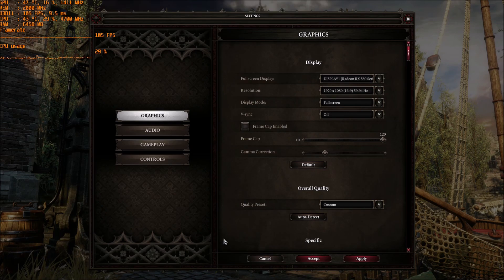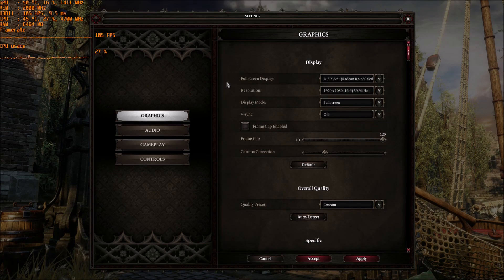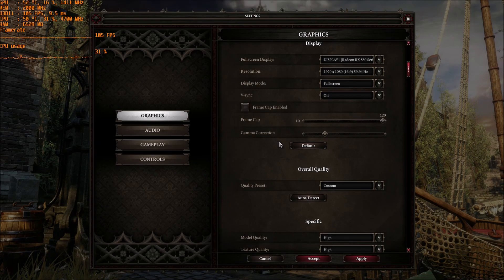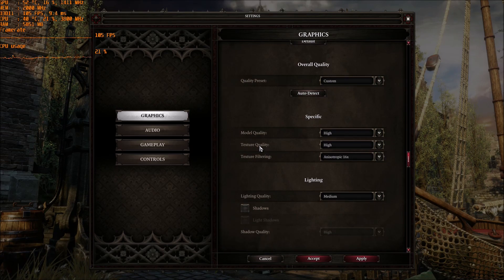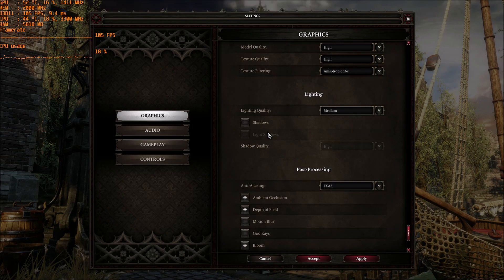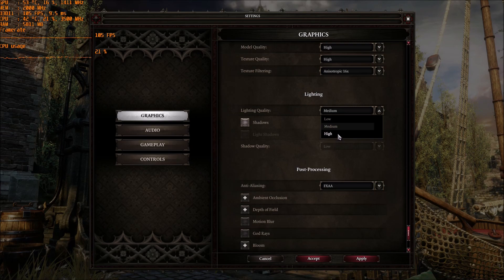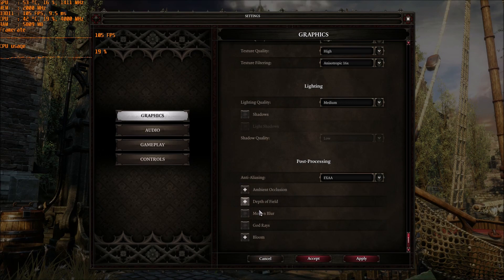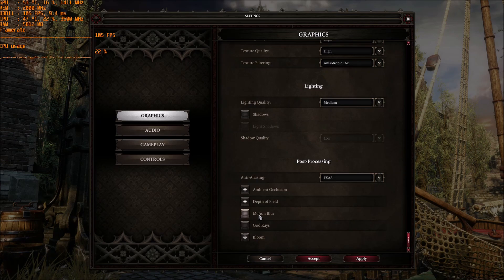Divinity Original Sin 2 - How to improve performance and FPS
This is a simple tutorial on how to improve your FPS on Divinity Original Sin 2. This Divinity Original Sin 2 guide will help to boost fps on Divinity Original Sin 2
This tutorial will give you a performance and FPS boost in Divinity Original Sin 2.

Divinity Original Sin 2 Increase performance / FPS with any setup

Divinity Original Sin 2 fps fix

Specs:
CPU: I7 4790K
GPU: AMD Rx 580 8gig
Ram: 16 GIG DDR3
Headset: Hyper X Cloud 2
Headphone: Sennheiser HD 598 Special Edition
Microphone: Blue Yeti
Keyboard: Razer Blackwidow 2013
Mouse: Logitech G303
Mousepad: Corsair Vengeance MM200 Wide edition
Camera: Logitech C920